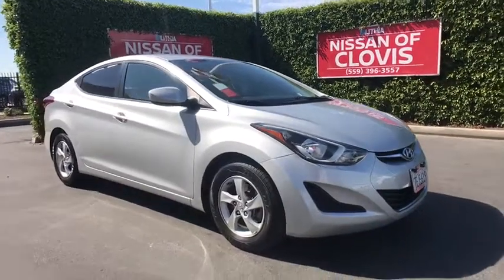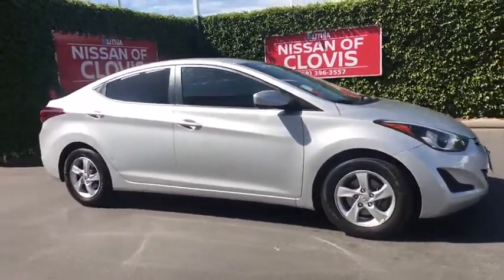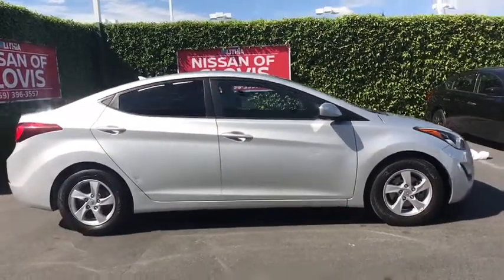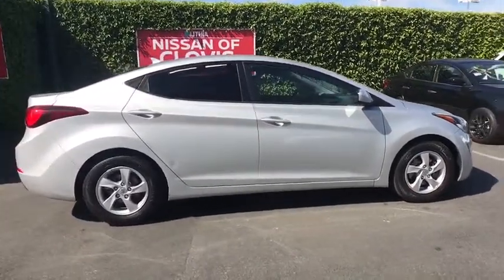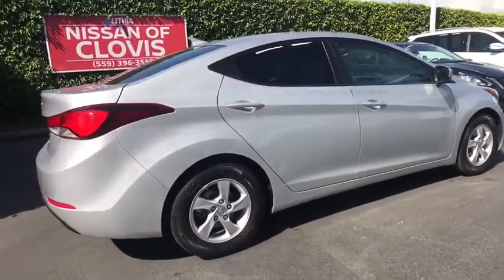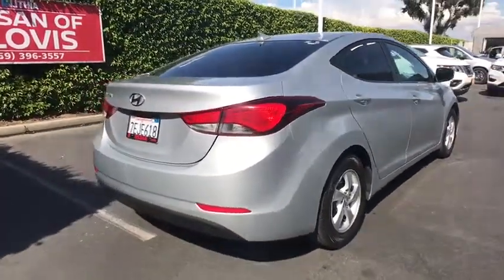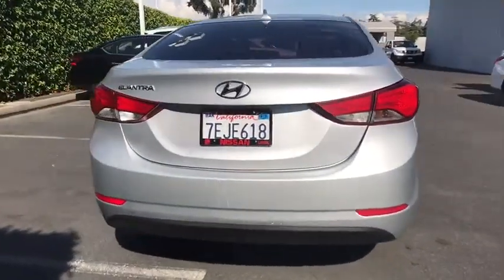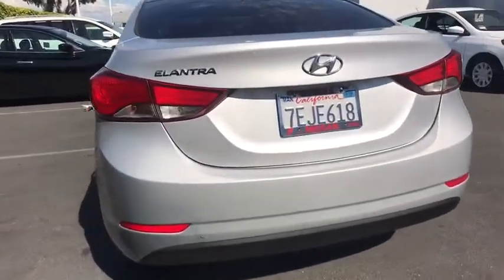2014 Hyundai Elantra Clovis, Selma, Fresno, Merced, Sanger, CA EH500147TX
Radiant Silver Used 2014 Hyundai Elantra available in Clovis, California at Lithia Nissan Clovis. Servicing the Selma, Fresno, Merced, Sanger, CA area.
2014 Hyundai Elantra 4dr Sdn Auto SE - Stock#: EH500147TX - VIN#: 5NPDH4AE0EH500147

In Good Shape. REDUCED FROM $9,995!, FUEL EFFICIENT 38 MPG Hwy/28 MPG City! SE trim. Keyless Entry, Satellite Radio, CD Player, OPTION GROUP 1, Aluminum Wheels, Fresh Trade, Prior Rental Vehicle, Just Arrived. READ MORE! KEY FEATURES INCLUDE: Keyless Entry, Satellite Radio, CD Player Side Head Air Bag, Aluminum Wheels, Remote Trunk Release, Child Safety Locks, MP3 Player, Heated Mirrors, Alarm. OPTION PACKAGES: OPTION GROUP 1. Hyundai SE with Radiant Silver exterior and Gray interior features a 4 Cylinder Engine with 145 HP at 6500 RPM*. Fresh Trade, Prior Rental Vehicle, Just Arrived. AFFORDABLE: Was $9,995. WHO WE ARE: ***Why is Nissan of Clovis the Go-To Spot for Fresno, Madera and Visalia Drivers Seeking a New or Used Nissan Vehicle? It could be our varied and accommodating selection of new Nissan models, including the much-loved Nissan Altima, Maxima, Sentra, Murano and Pathfinder. Perhaps it's our equally vast range of high-quality, Nissan of Clovis-approved used cars. Visit our dealership at 370 W Herndon Ave Clovis, California and find out for yourself!*** Pricing analysis performed on 4/19/2019. Horsepower calculations based on trim engine configuration. Fuel economy calculations based on original manufacturer data for trim engine configuration. Please confirm the accuracy of the included equipment by calling us prior to purchase.